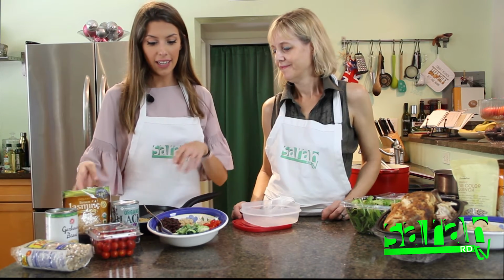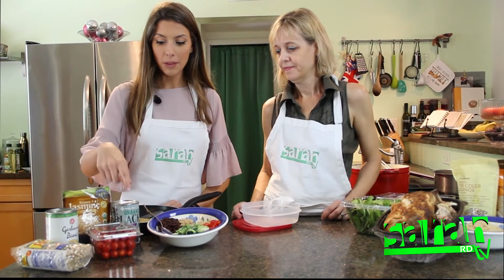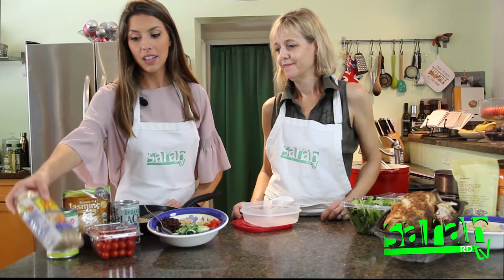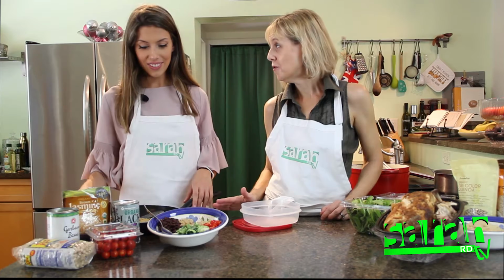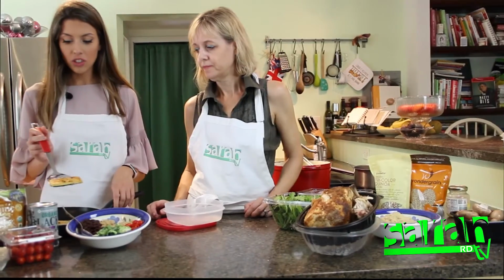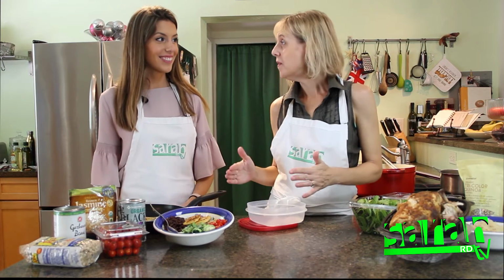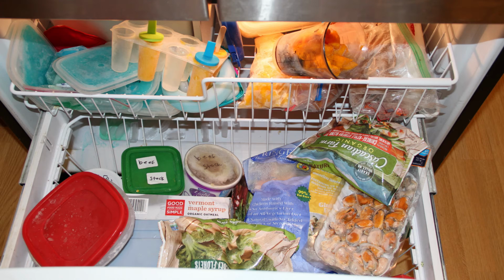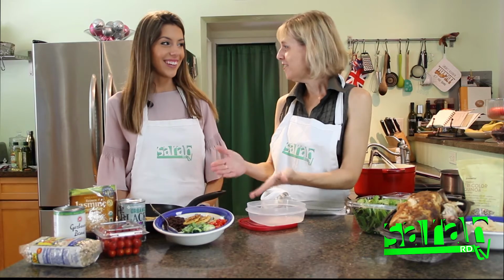Real Life Meal Prep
This is the #1 concern my clients share—planning meals to improve health and energy. Do you know what you are eating for your next meal? Do you WANT to know? Most people wait until hunger hits to plan what the meal will look like. It may look like this in your home or work. “I’m hunger, are you?” The other person, “Yeah, I could eat. What are you thinking to eat?” You—“IDK—You pick.” And on it goes until an argument sets in since everyone is hangry and cannot make a decision. As an expert in eating, nutrition and meal planning, here are a few tips:

1. Do as much as you can to plan ahead. Many people think 5-7 days a week have to be planned. If you want to know what your lunches and dinners will look like Tuesday to Thursday….start with that. You know yourself---planning meals is NOT about being perfect or on point, but feeling nourished with the meals YOU prepare.

2. Think outside the box—the pantry, the fridge, the freezer. Know your budget. Hate cooking chicken? Buy a rotisserie. Have guilt about eating anything but fresh? Frozen vegetables and individually frozen meat portion are easy to prepare on nights when time is short.

3. Use tools you already have: weekly grocery store flyer to see what’s on sale (this is what I use)—example: roast is $3.99/lb. I will plan a few meals with it with whatever vegetables are on sale. Freeze what you do not want to eat 3 days a in a row. Are you food containers bringing you down? Hate to look at them? Treat yourself to new-to-you containers that are freezer to table safe. It makes a difference!
Share your tips with us. You see how I roll with meals---the bottom line is we are not perfect, but aim to have a meal on the table filled with vegetables, protein, whole grain or fruit and we are eating together.

SarahRD.tv is a short video show, hosted by Registered Dietitian Sarah Krieger, spokesperson for the Academy of Nutrition and Dietetics. The show is filled with information about eating healthy, grocery shopping tips, feeding kids, family meal planning, cooking tips, food fads, and more.